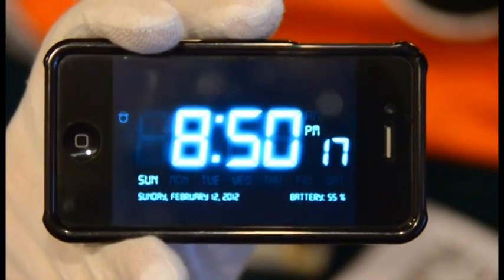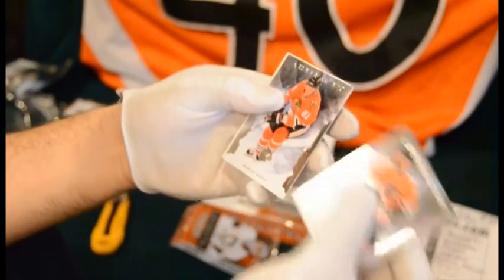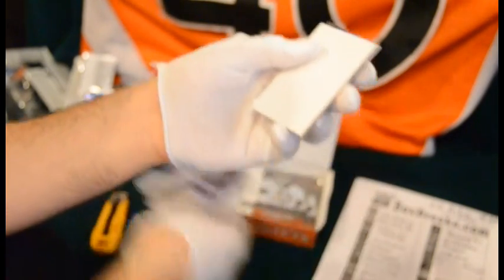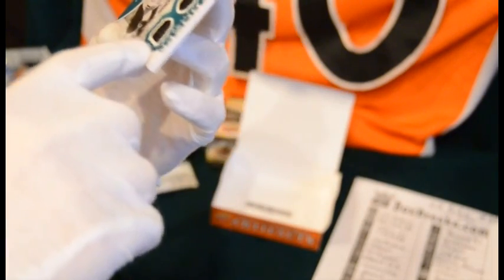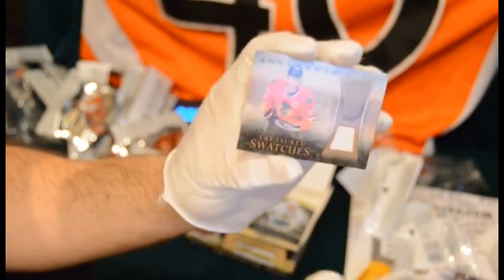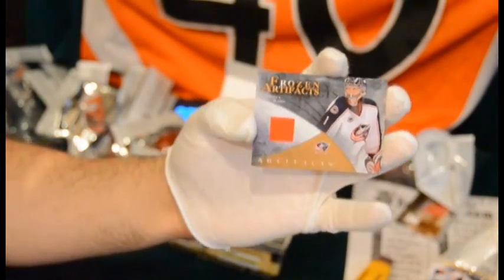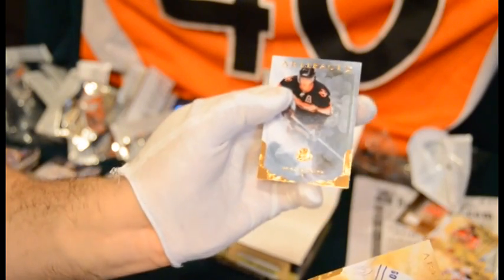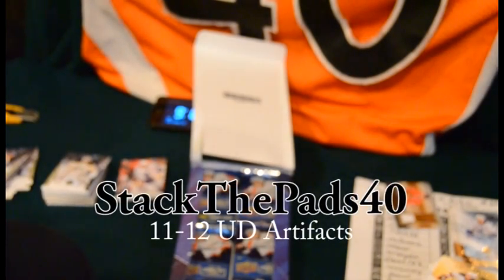018 - 643BoxBreaks.com and StackThePads40 Present: 2011-12 Artifacts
2011-12 Artifacts with 10-11 Artifacts Hitbox